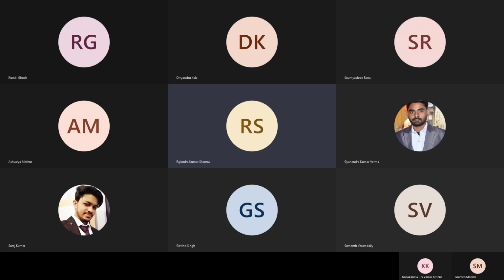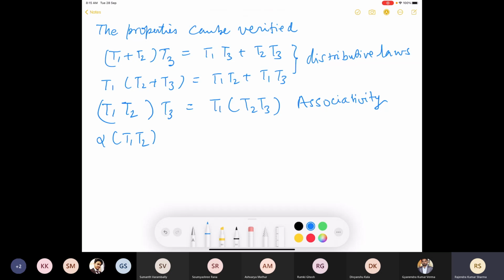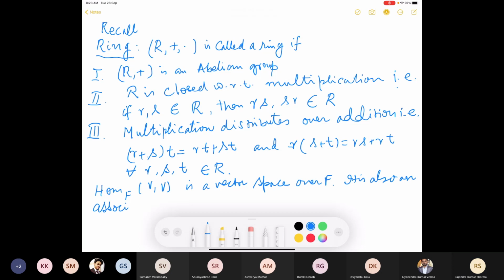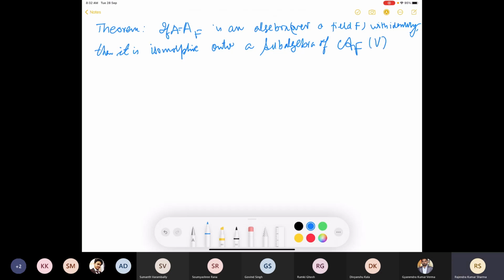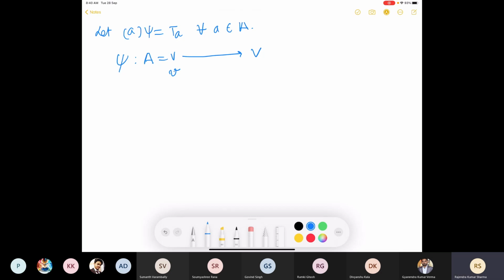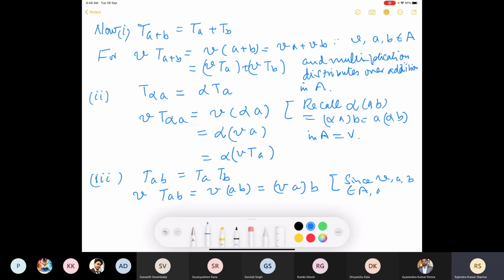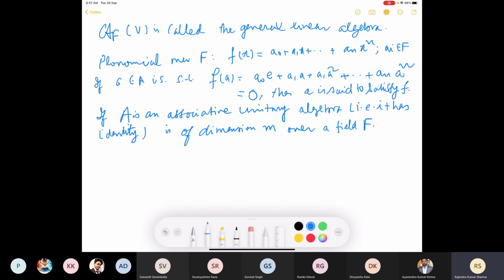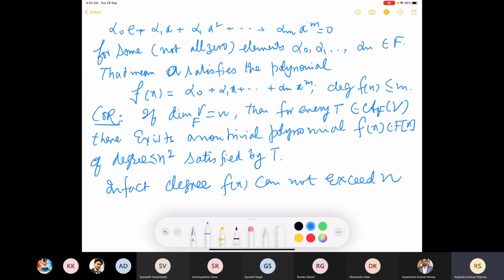Lecture 20 part2